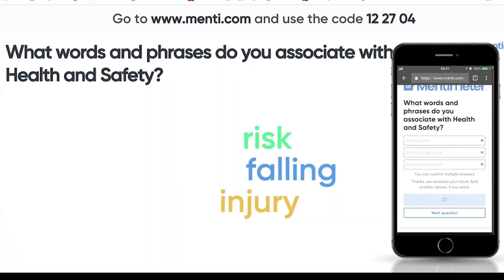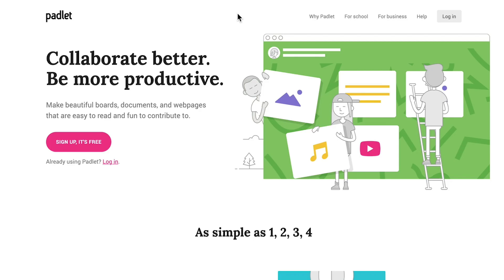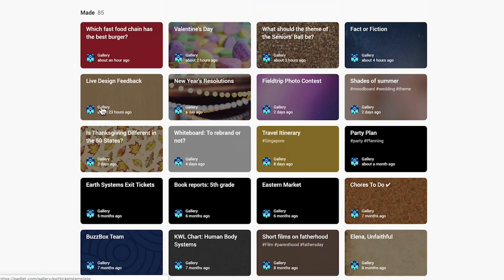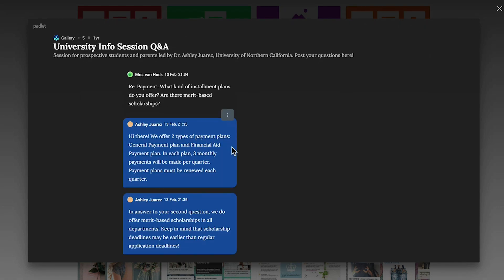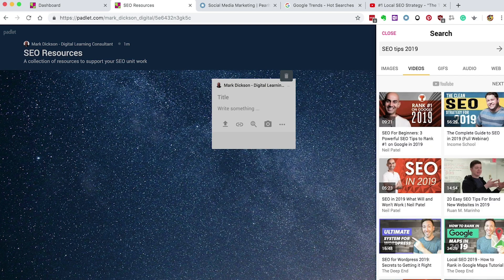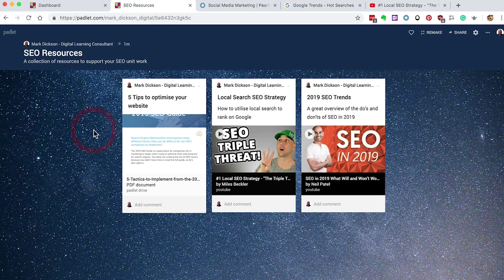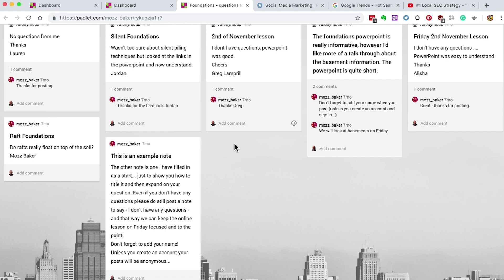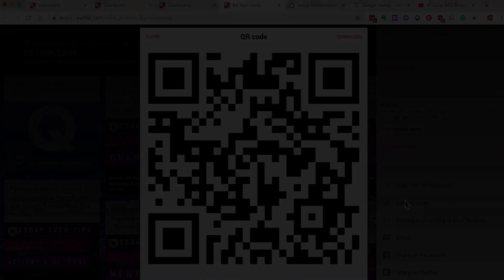Padlet Tutorial For Teachers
In this Padlet Tutorial for Teachers, i walk you through all the steps you beed to take to get this bad boy into your teacher toolbox!

Padlet is a simple to use, virtual bulletin board and digital canvas that allows you to post content online, hold discussions, collaborate, and share work with your learners. It really should be part of your arsenal of tools if you want to develop a community of learning and it's proper easy to use too!